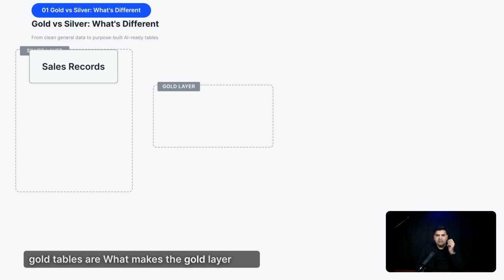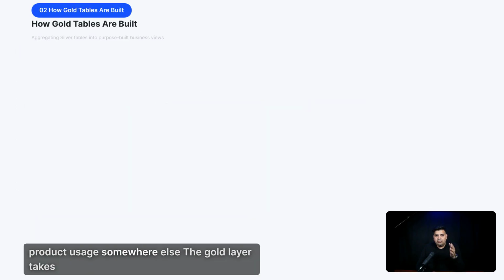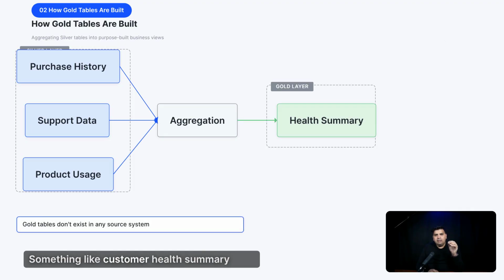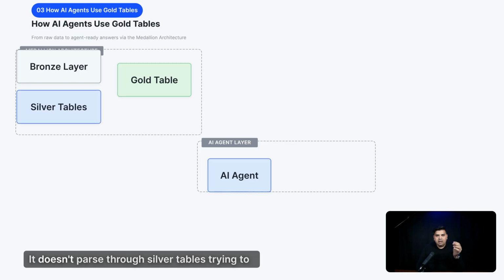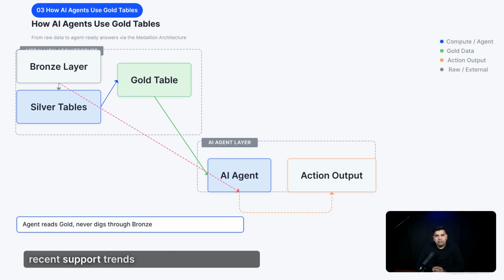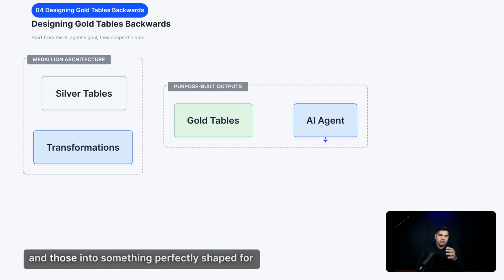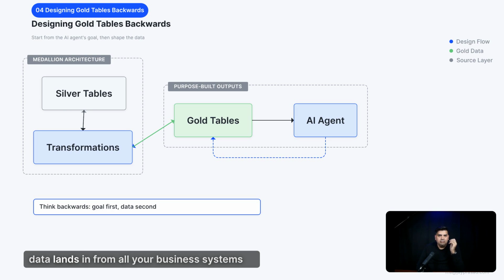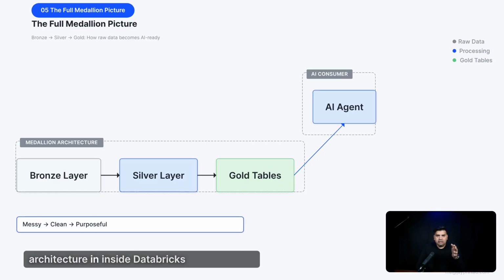Building Gold Tables for Your AI Agent | AI Data Foundation Ch.5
An AI agent doesn't want to wander a warehouse of clean ingredients. It wants a ready-made meal. Gold tables are purpose-built datasets, shaped backwards from the question the agent needs to answer.

You'll learn:
- Gold vs Silver: purpose-built vs clean-but-general
- Building a "customer health summary" that exists in no source system
- How an agent actually answers "which customers are at risk of leaving"
- Designing backwards from the use case, with lineage back to Bronze

CHAPTERS:
00:00 From warehouse to ready-made meal
00:26 What makes Gold different from Silver
01:05 Purpose-built tables: the customer health example
01:33 How an AI agent uses a gold table
02:29 Designing backwards from the use case
03:13 The full Bronze to Silver to Gold picture
03:50 Up next: who controls all of this?